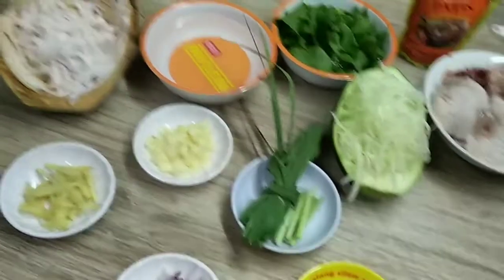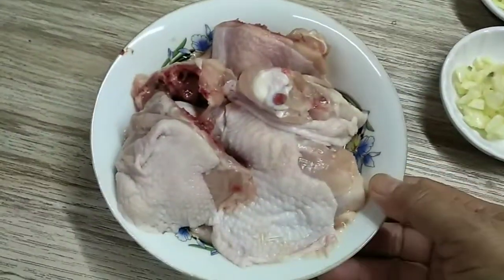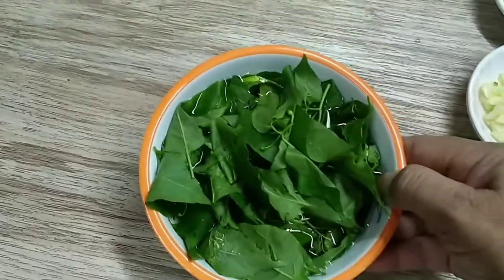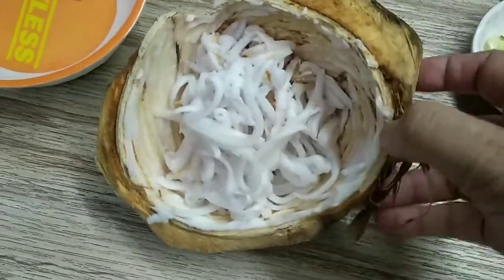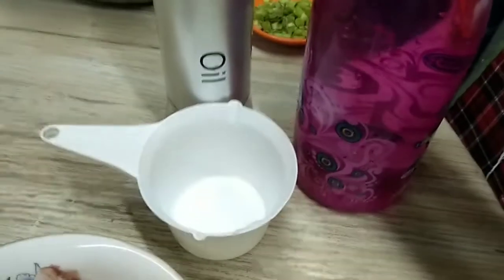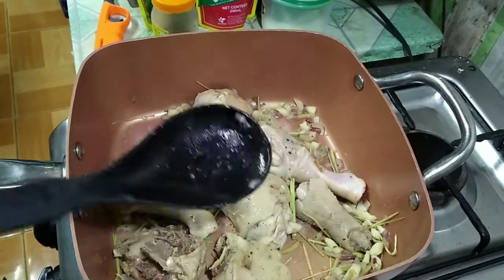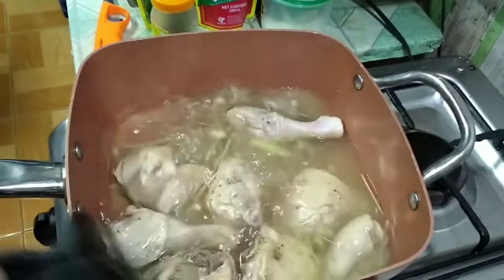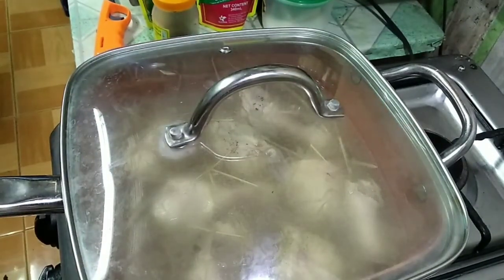CHICKEN BINAKOL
BINAKOL
Ang binakol, o binakoe, ay isang lutuing Pilipino sa manok na sinabawan gamit ang sabaw ng buko. Maliban sa karne ng manok at sabaw ng buko, nilalagyan din ito ng ginayat na laman ng buko. Kilala ang binakol sa manamis-namis nitong sabaw. Nilalahukan din ito ng iba pang gulay tulad ng papaya, sayote, tanglad, sibuyas, at luya. Pinalalasa rin ito ng kaunting patis at sili.

Sinasabing malaki ang pagkakahawig ng binakol sa mga kilalang lutuing manok na tinola at ginataan. Ang sinaunang resipi ng binakol ay iniluluto sa malalaking sanga ng kawayan o kaya sa bao ng niyog o buko.

Nagmula ang binakol sa Kanlurang Bisaya, partikular sa lalawigan ng Aklan. Unang nakilala ang binakol bilang isang lutuing manok ngunit kalaunan, maaari na ring ilahok dito ang ibang karne, isda, at iba pang lamang dagat.

CTTO: Wiki Filipino